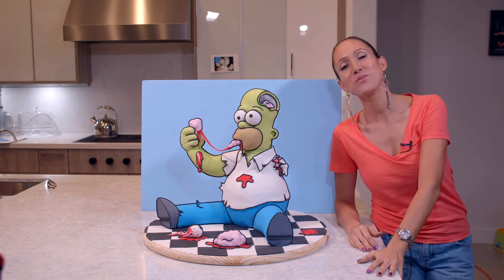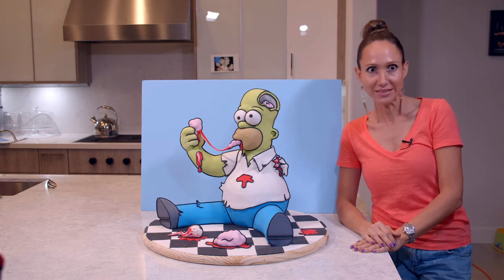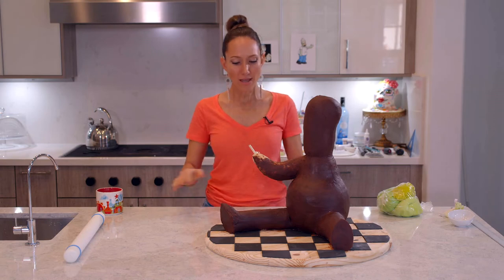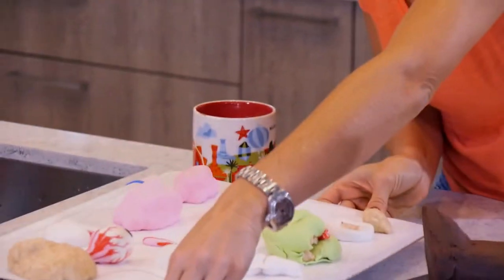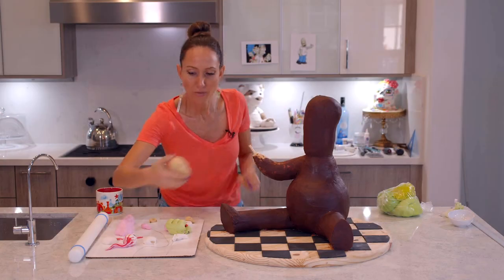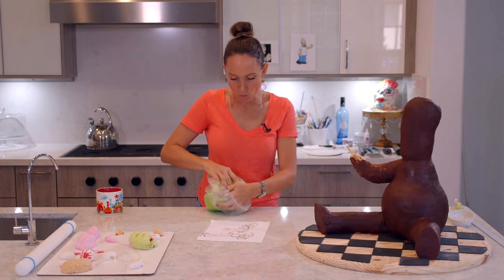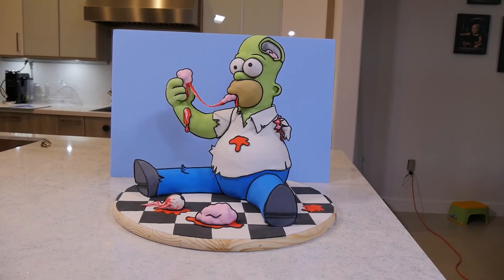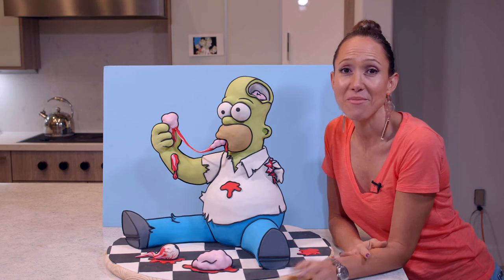Homer Simpson Halloween Zombie Cake Part 2| We Heart Cake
All our cakes are made to order with only the best ingredients. Not only do they look beautiful, they taste even better! Our clients’ input is very important to us during the design process, so we work together with them to create custom cakes to fit their individual needs and personalities.

We Heart Cake can create a variety of delicious treats for your events. Aside from wedding cakes and special occasion cakes, we also offer cupcakes, cookies, cookie pops and cake pops. Choose to have your cupcakes set up in a stand, or boxed and personalized to use as party favors. Cookies can be arranged for gifts in boxes or baskets, bagged individually as favors, or be put on sticks as cookie pops!